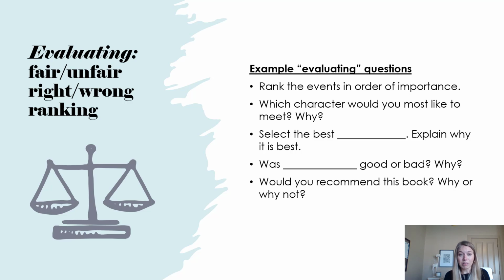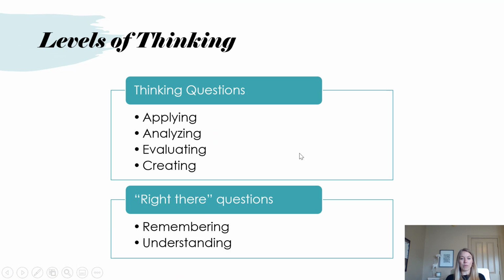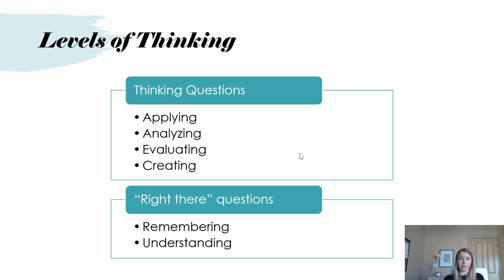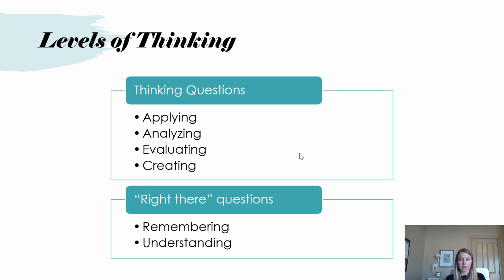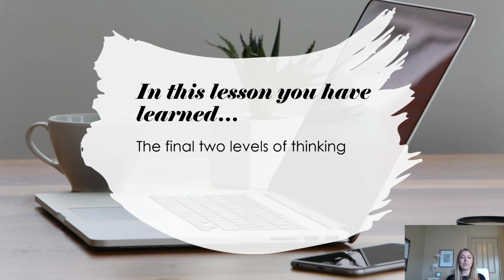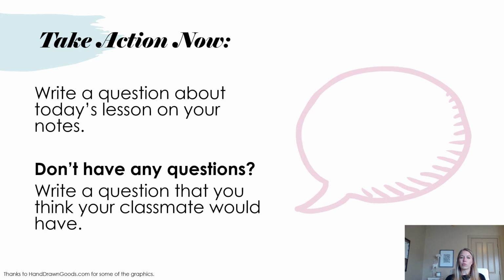Asking Effective Questions: part 3 | 8th grade ELA | Mrs. Kushner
This video continues where part 2 left off, explaining the final two levels of thinking in Bloom's Taxonomy: Evaluating and Creating.